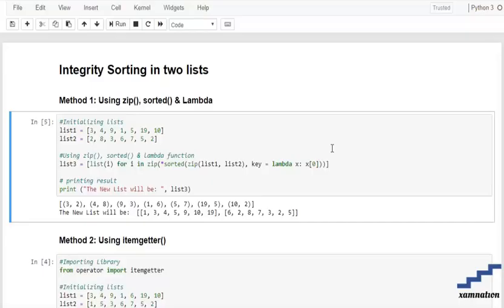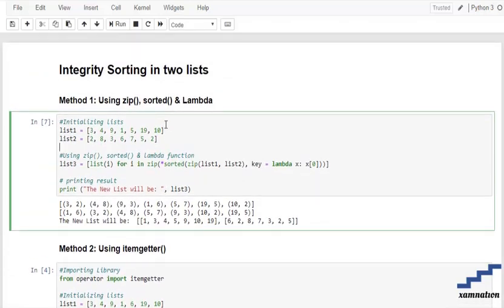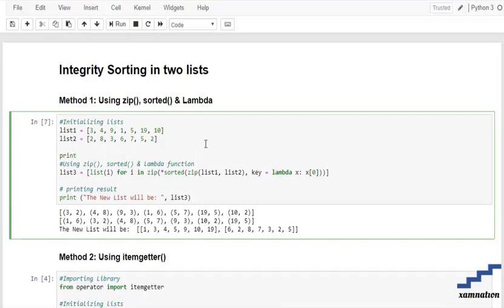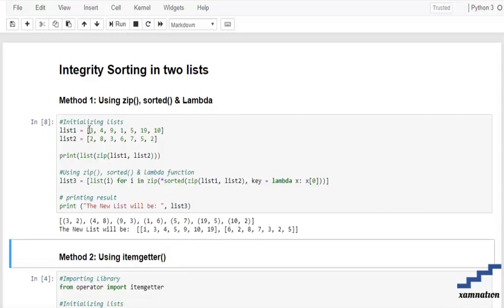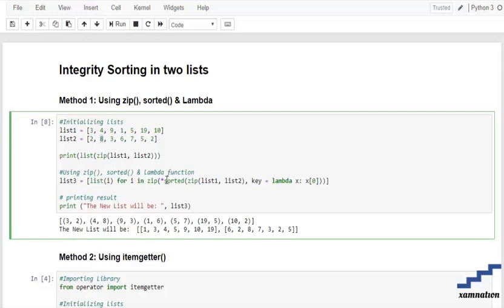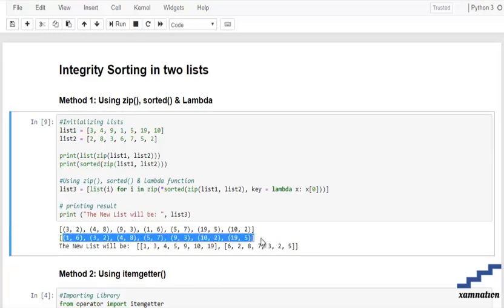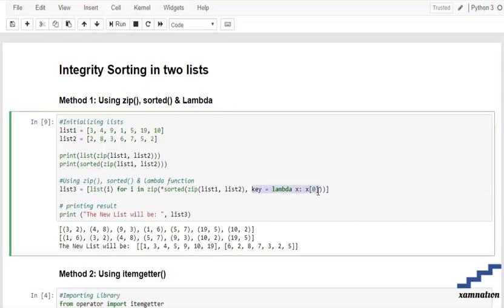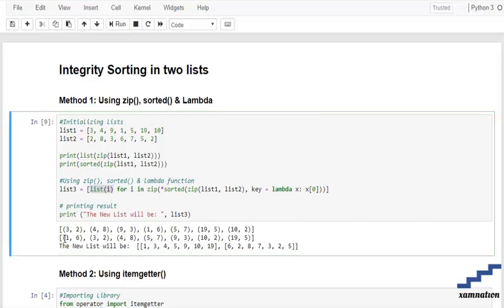How to do integrity sorting in 2 lists-using zip(),sorted()& lambda